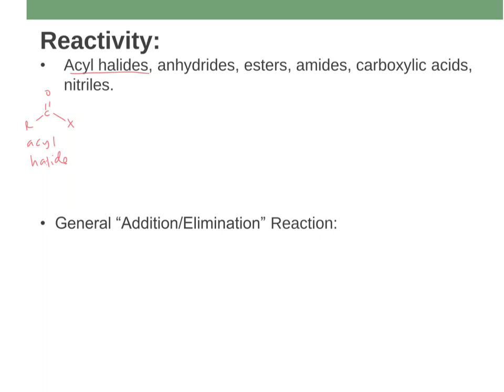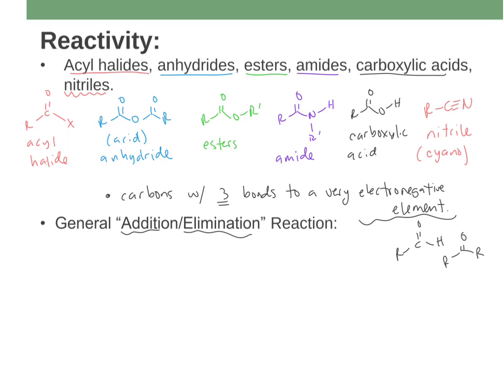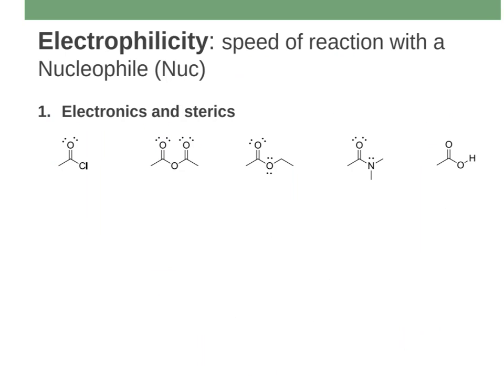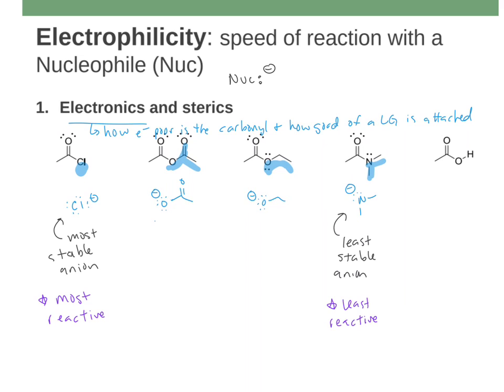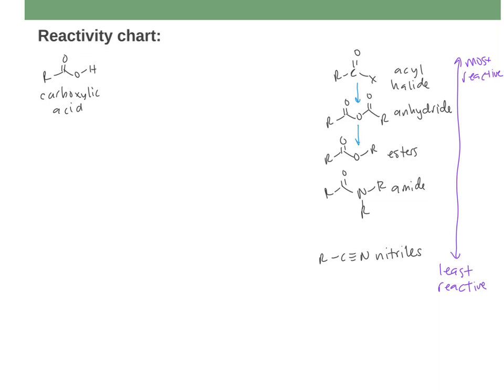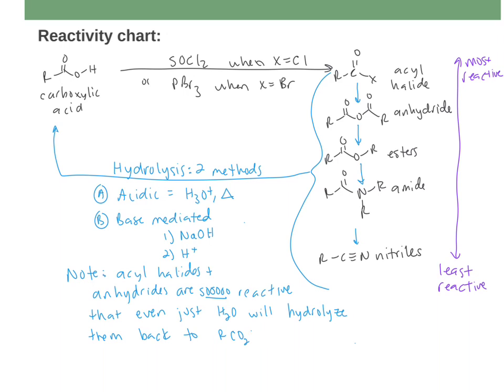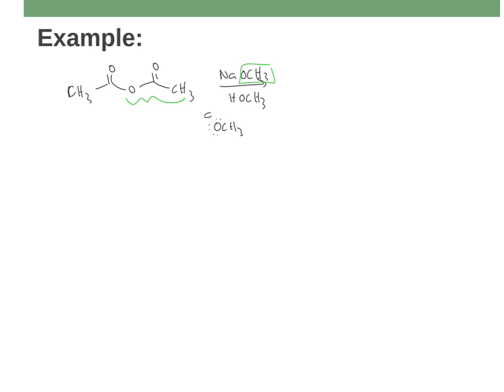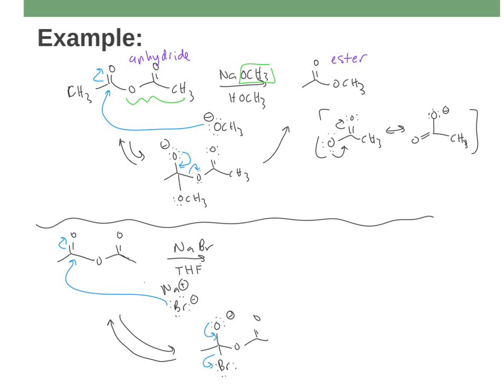Reactivity of Carboxylic Acid Derivatives